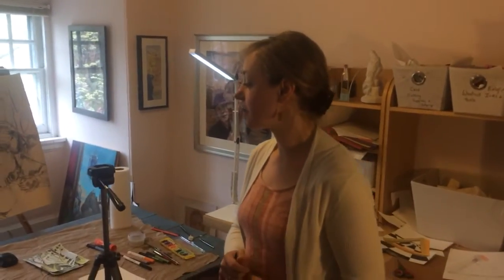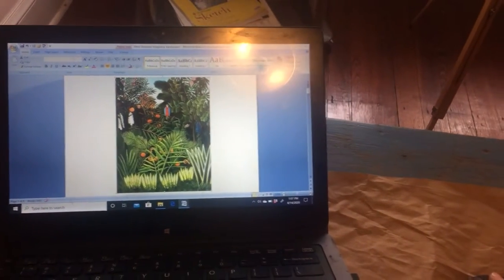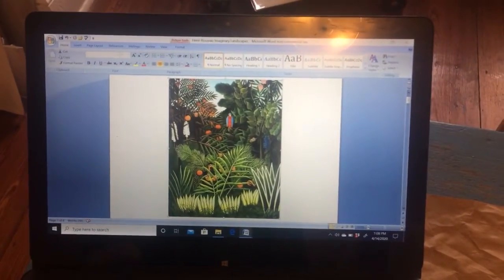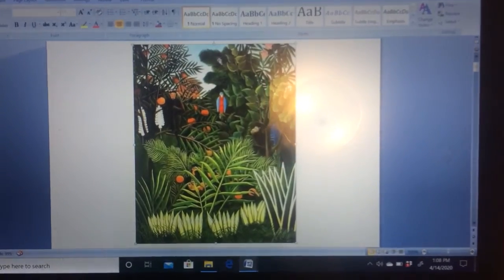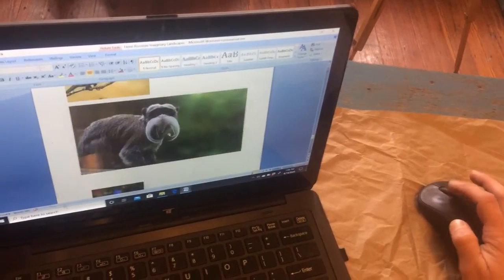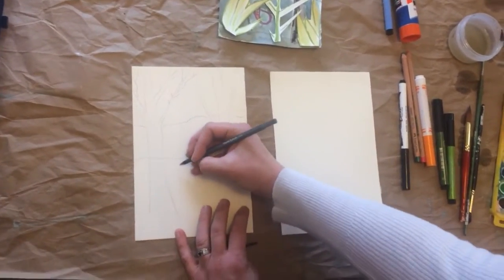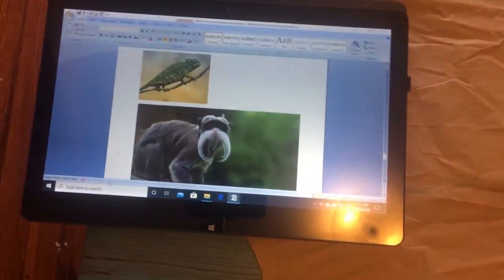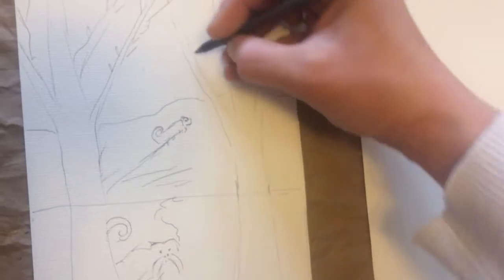LessonC2.HenriRousseau.Elementary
An art teacher teaches elementary students about the art of Henri Rousseau